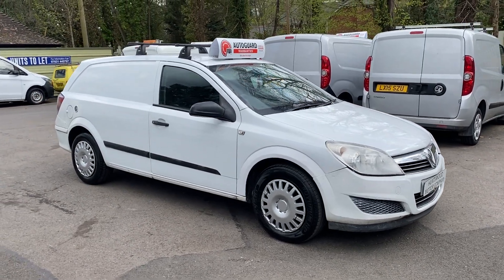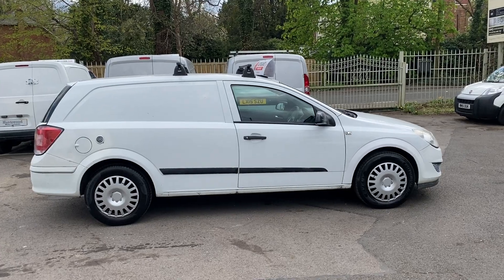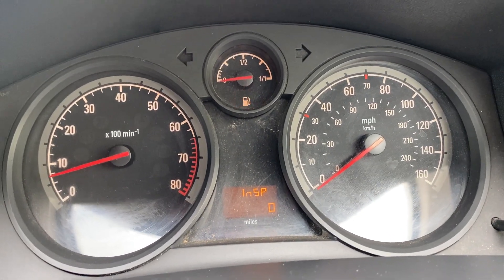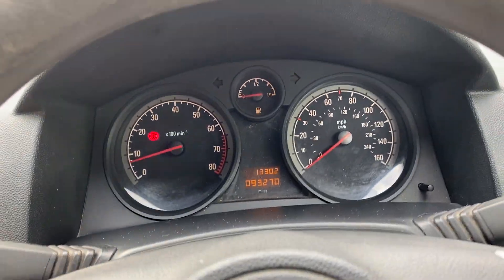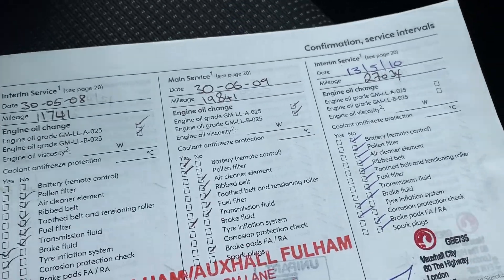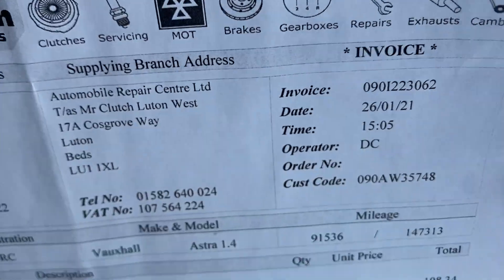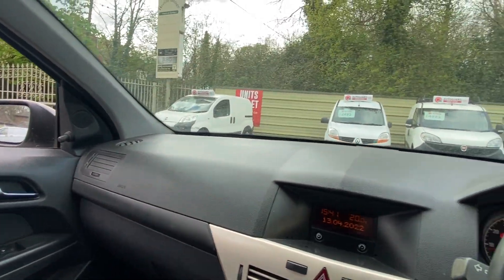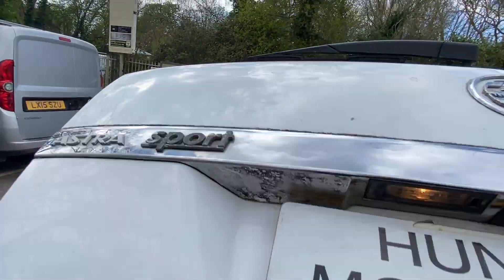2007 VAUXHALL ASTRA VAN 1.4 PETROL - ULEZ COMPLIANT - 93K